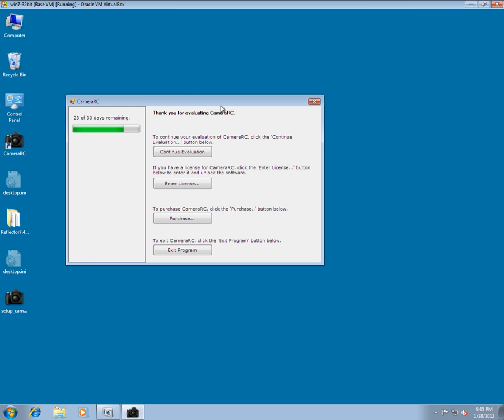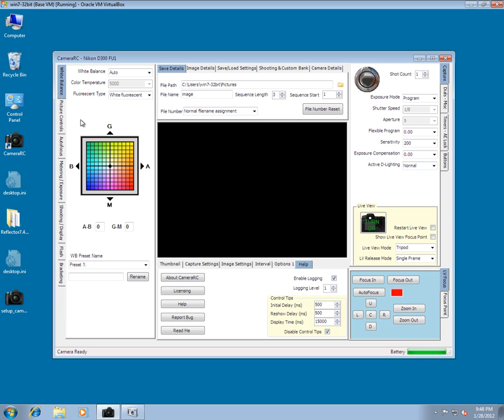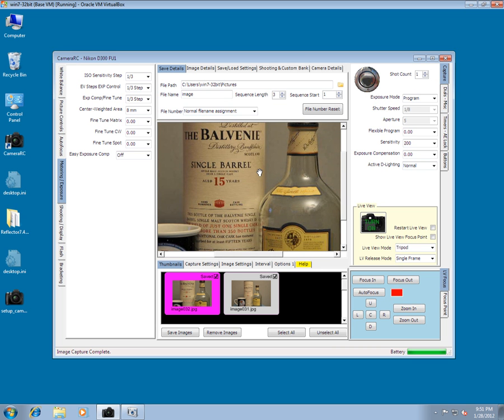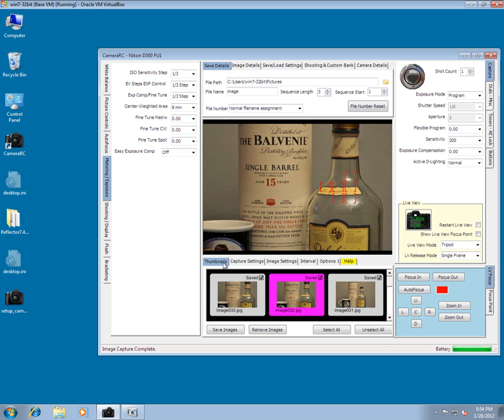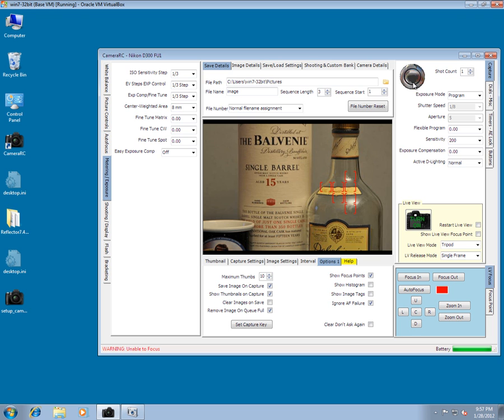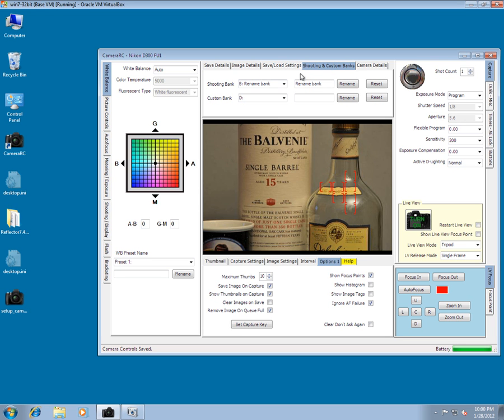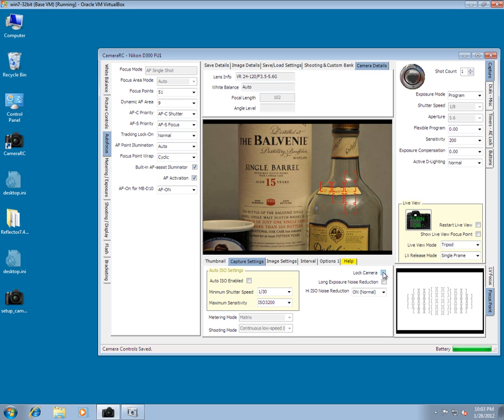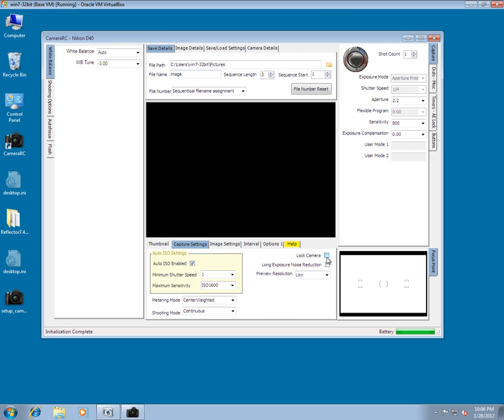CameraRC Overview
Overview tutorial for using CameraRC tethering software for Nikon DSLR cameras. This video goes into the overall basic operation of CameraRC. You can find out more about CameraRC and get an evaluation download at CameraRC.com.